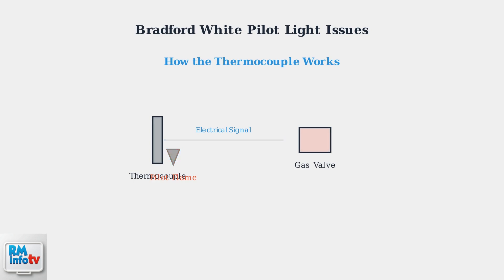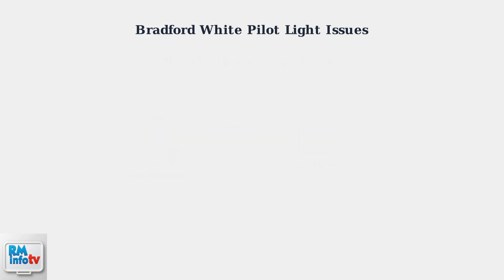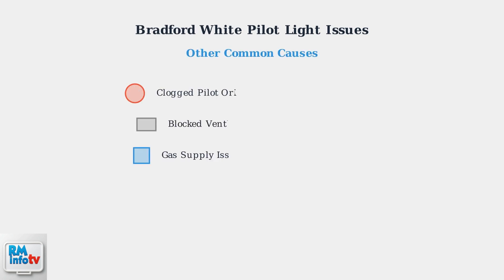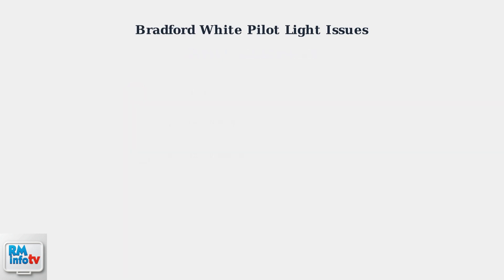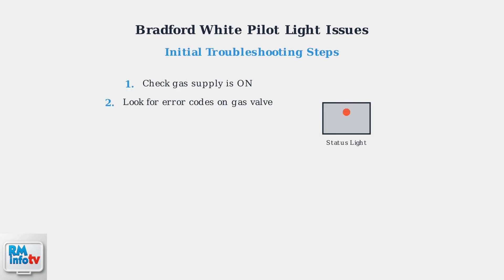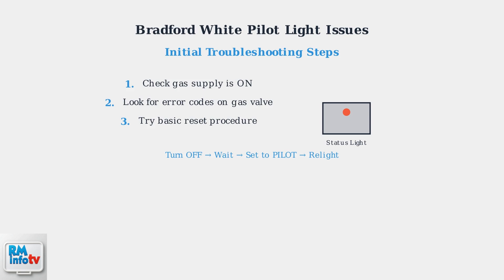Fix Bradford White Defender Water Heater Pilot Light Won’t Stay Lit – Thermocouple & Valve Solutions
Discover effective solutions to fix your Bradford White Defender water heater's pilot light issues. Learn about thermocouple and valve troubleshooting tips.